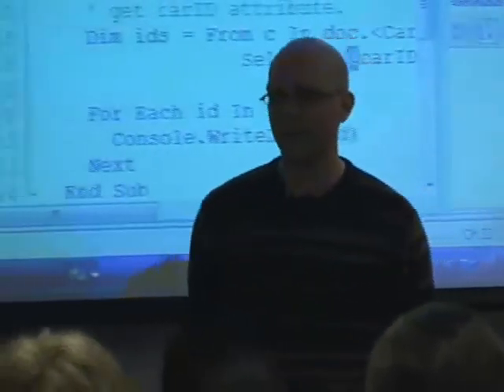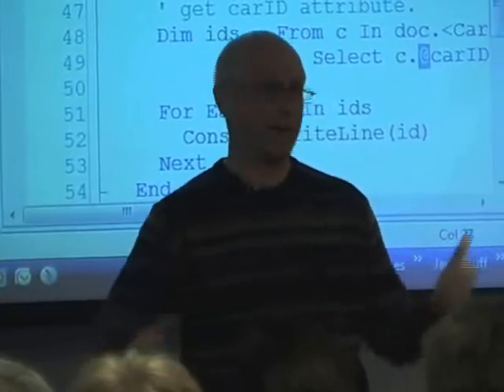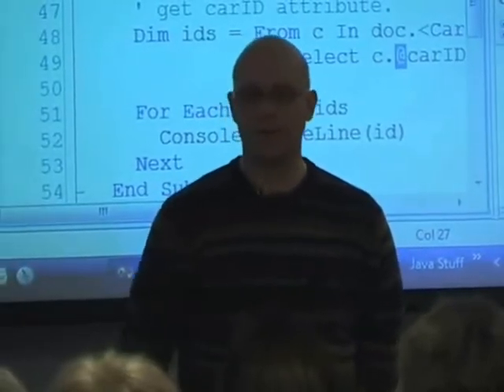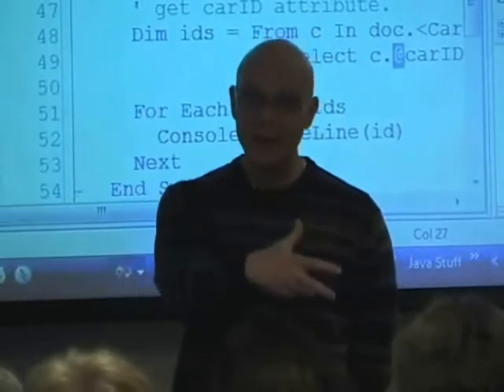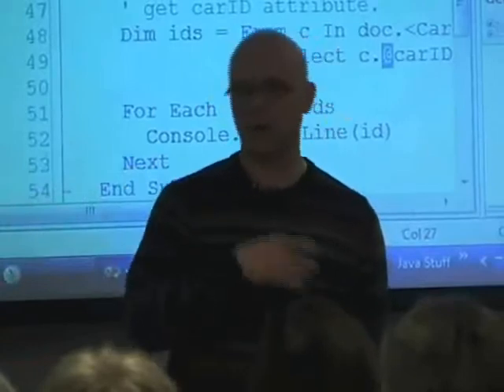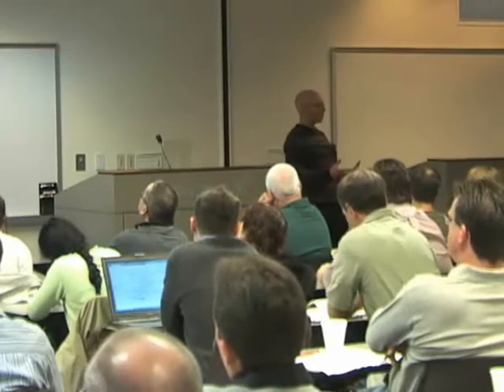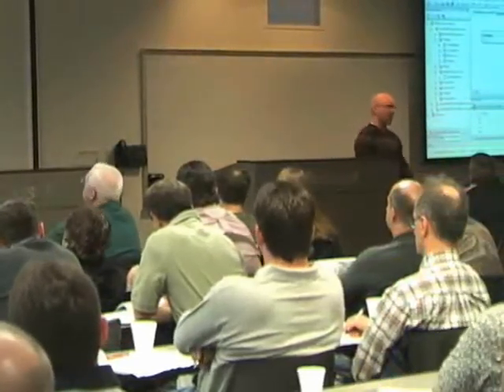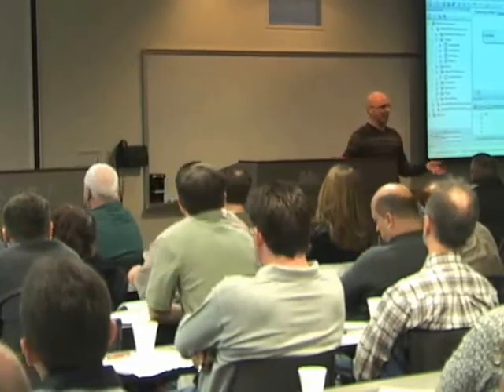Intertech - LINQ Training- Part 3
This is a presentation on LINQ training delivered by Intertech Partner, Instructor and Best Selling Author, Andrew Troelsen.  For a full description of Intertech's LINQ Training